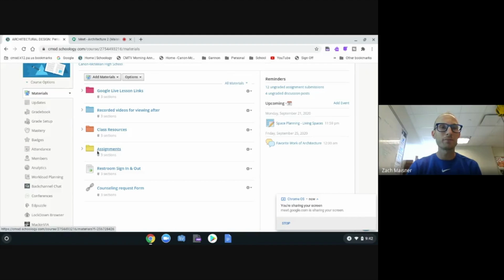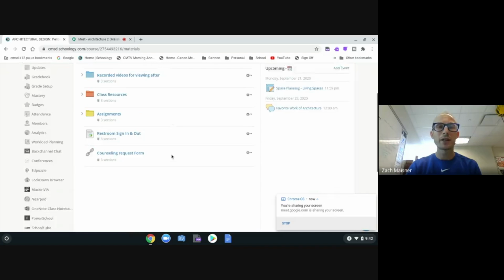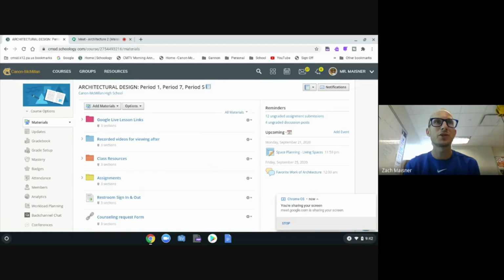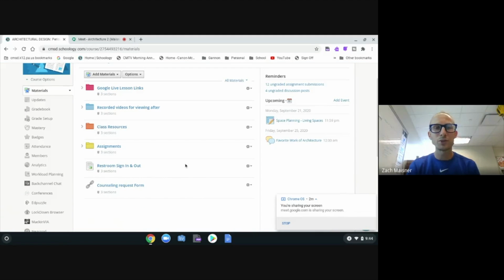Mr. Maisner Open House - Architecture 1 & 2